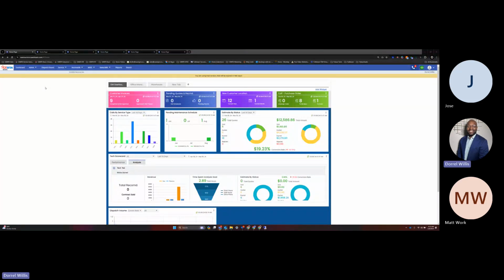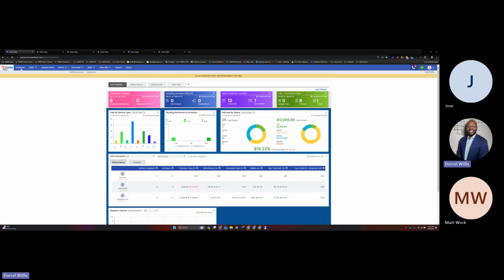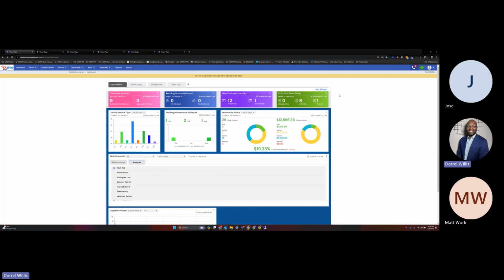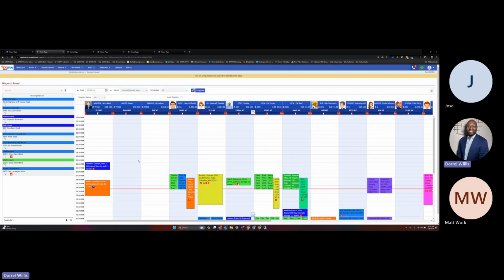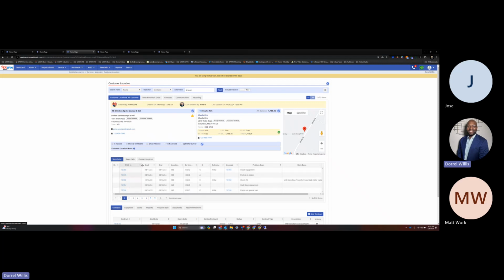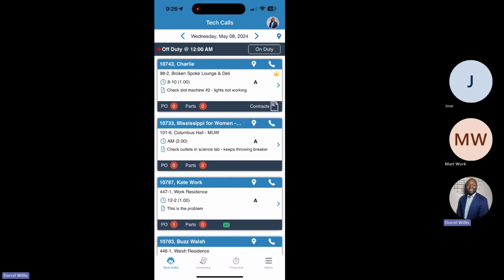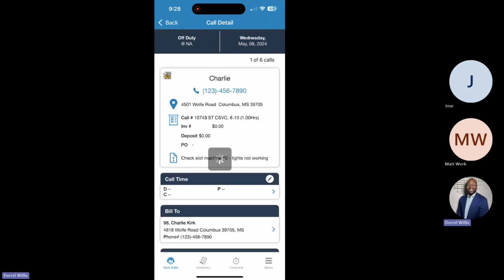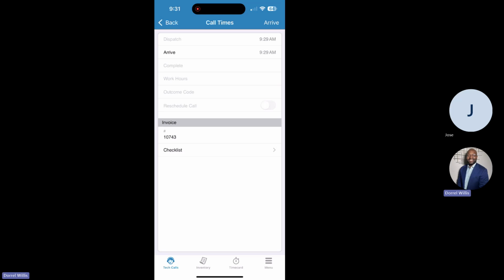ITS Forklift Repair Services + SAWIN Service Automation 05/08/24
SAWIN Service Automation
Business Workflow Management Software
Field Service Software
Field Service Management Software.